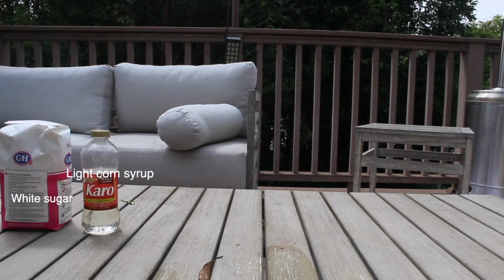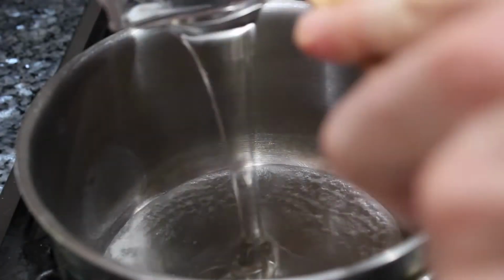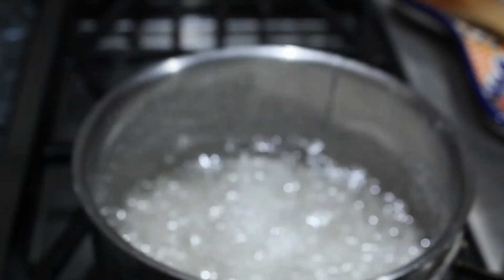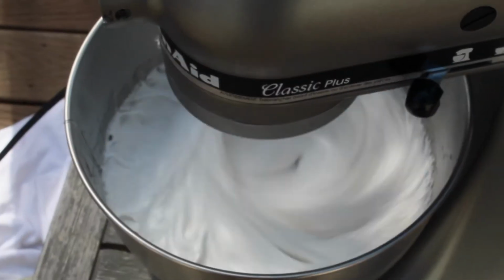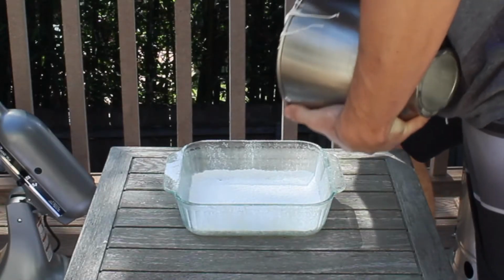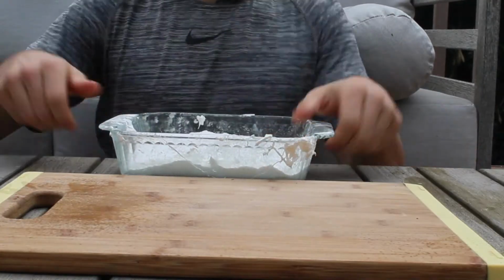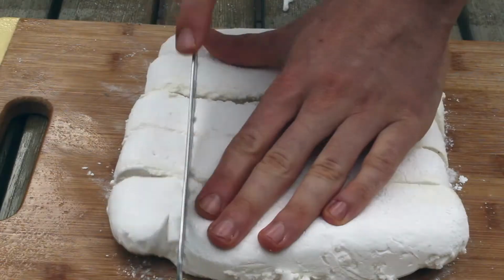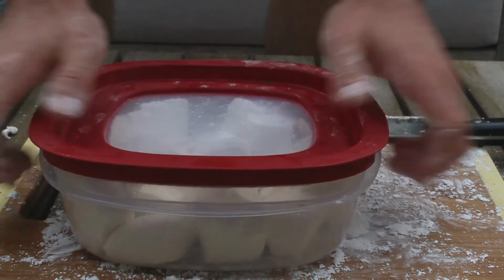How to make homemade marshmallows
making homemade marshmallows is a lot easier then you would think and the crappy store bought versions of marshmallows don't even compare to the versatility homemade marshmallows offer you can flavor homemade marshmallows with almost anything you like caramel, honey, butterscotch, the options are endless and they also taste leagues better then store bought marshmallows so give it a shot!